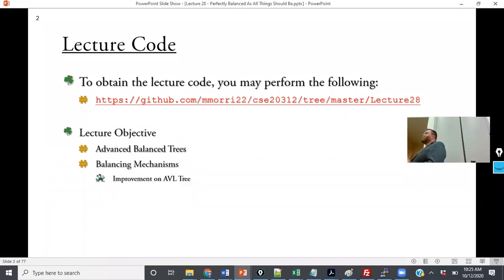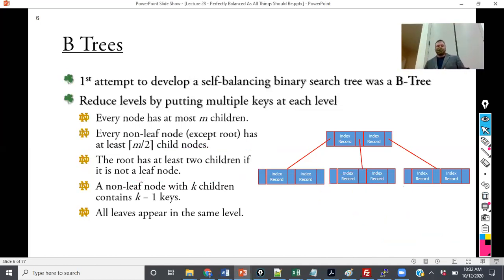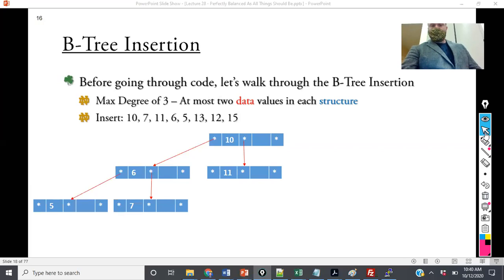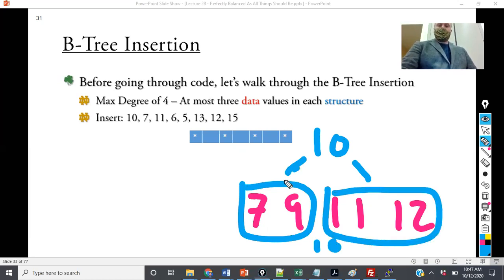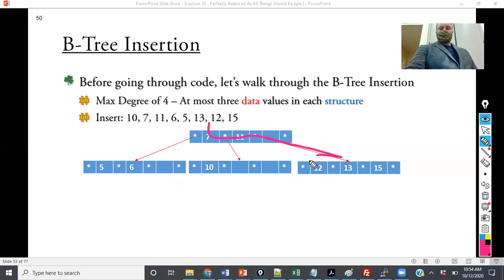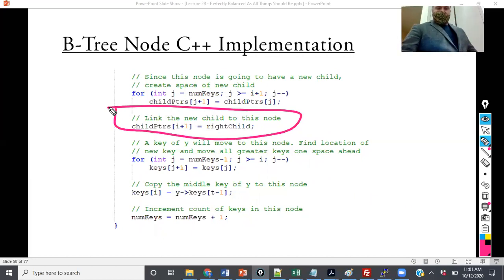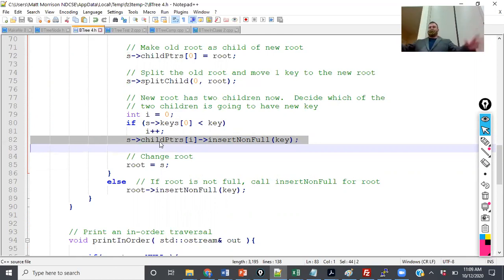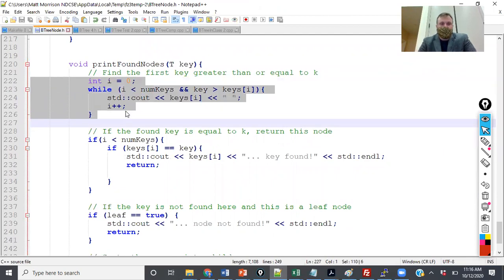CSE 20312 - Lecture 28 - Perfectly Balanced As All Things Should Be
Introduction to B-Tree Insertion